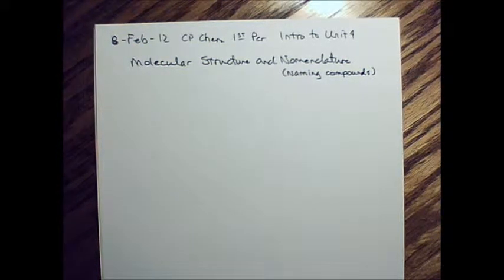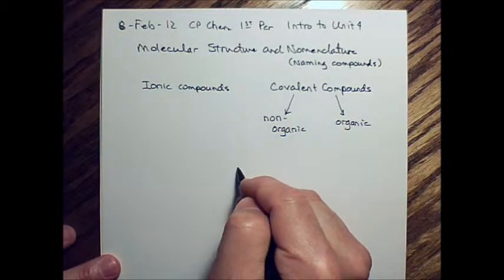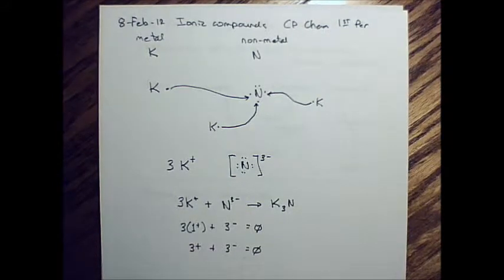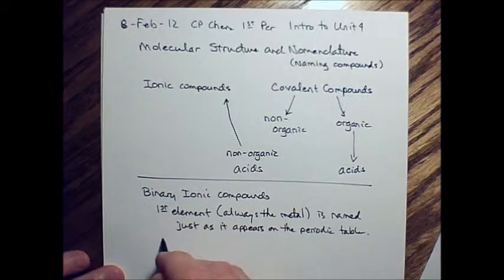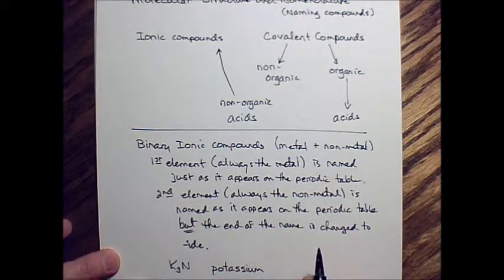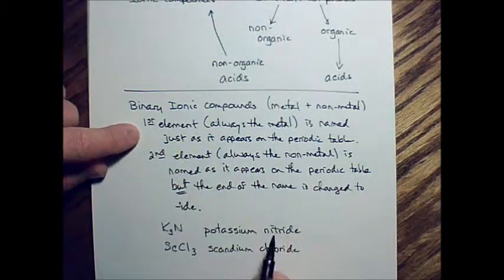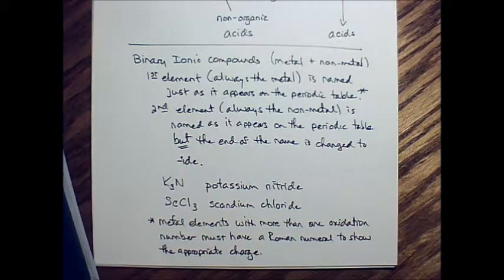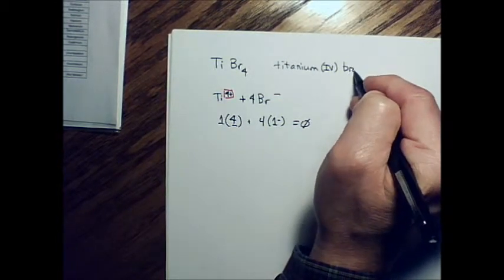Unit4_Binary_Ionic_Names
Naming some simple (binary) ionic compounds.